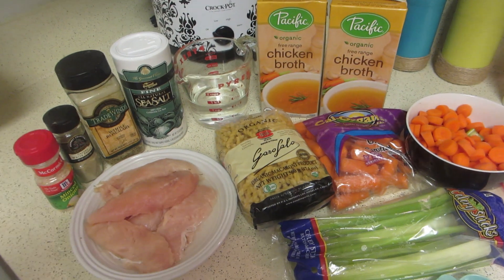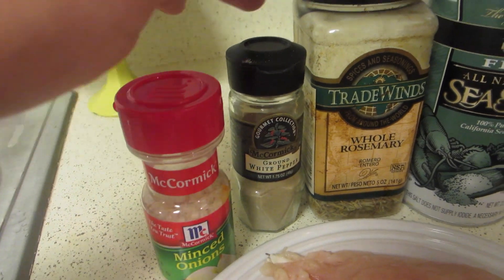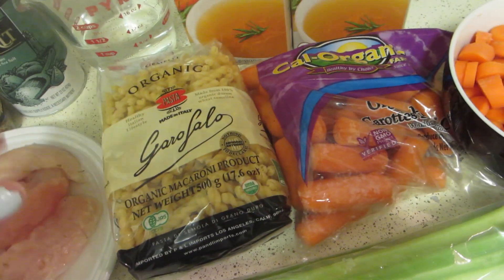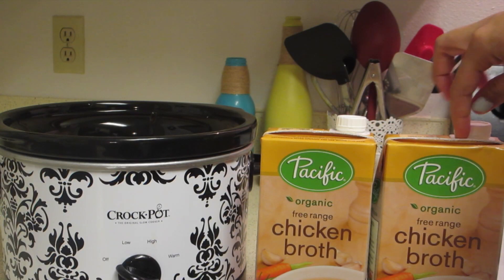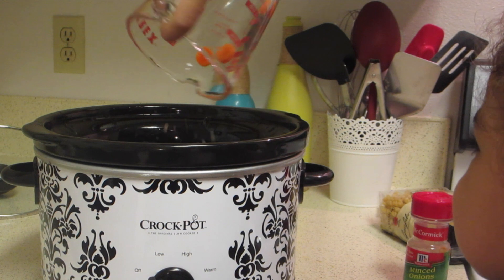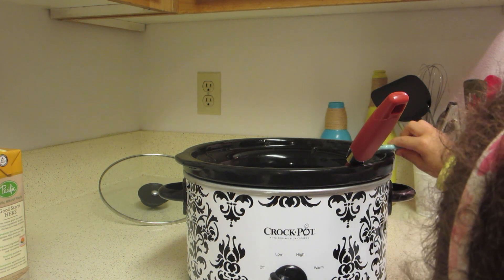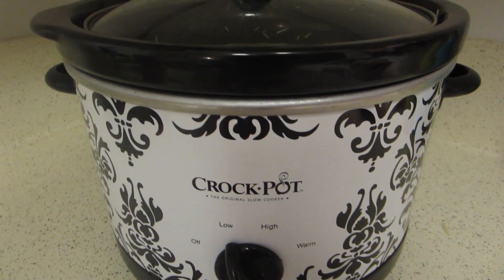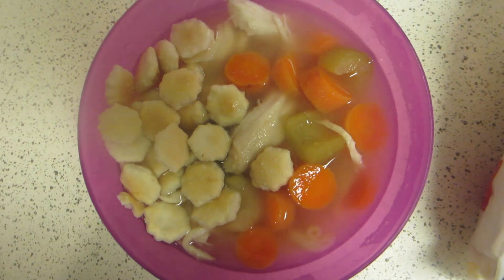Teen Mom Cooking! Chicken Noodle Soup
keyonabbaby

keyonabbaby

KeyonaBBaby

FAQs

1. How old are you?
I am 19 years young. :)

2. What camera do you use?
I use the Cannon PowerShot ELPH 330 HS

3. Did you plan both pregnancies?
No, I did not. I wouldn't have it any other way though.

4. What stroller is the green one?
It's the Phil & Ted Sport w/ double seat attached

XOXO, Keyona